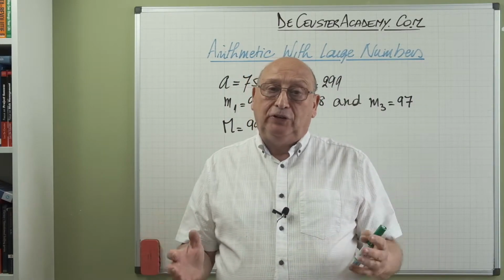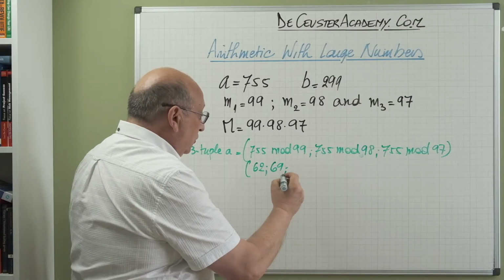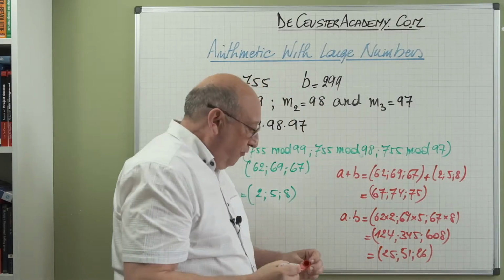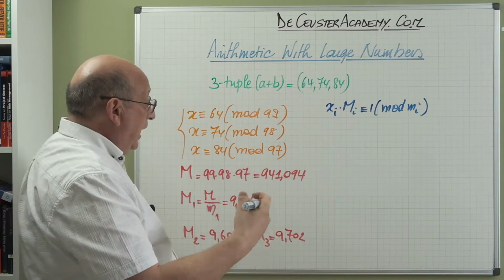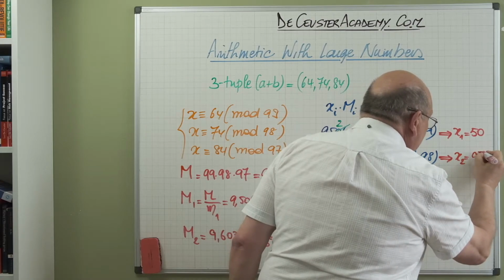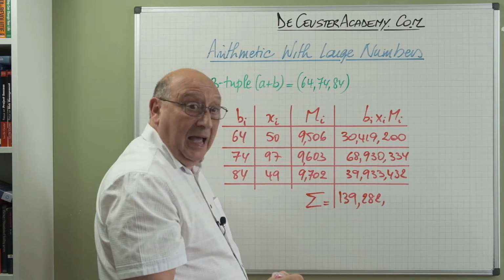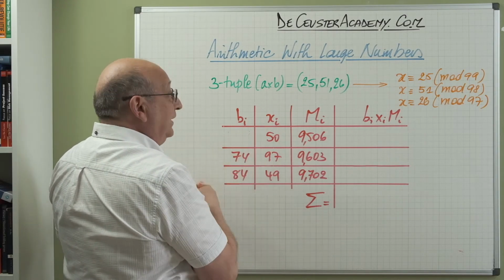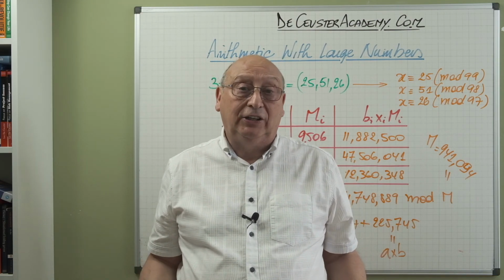Discrete Math: Computer Arithmetics with Large Numbers - Exercise 1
Discrete Math
Computer Arithmetic with Large Numbers Exercise 1

See more about our courses and special offers at the end of the video description.

00:30 Presenting the exercise
00:55 Exercise adding and multiplying a = 755 and b = 299
02:05 Calculating the 3-tuple presenting a = 755
03:10 Calculating the 3-tuple b = 299
03:55 Calculating the 3-tuples for a + b and a x b
06:00 Finding the parameters for a + b using the Chinese Remainder Theorem
12:10 Table to calculate a + b
15:10 Calculating a x b using the table
18:40 Conclusion